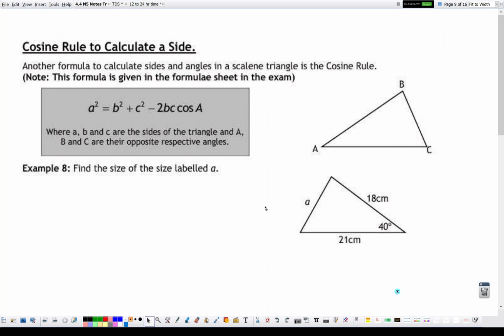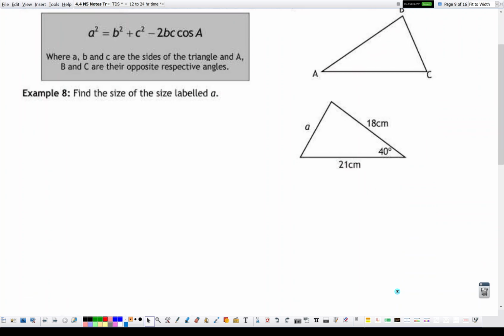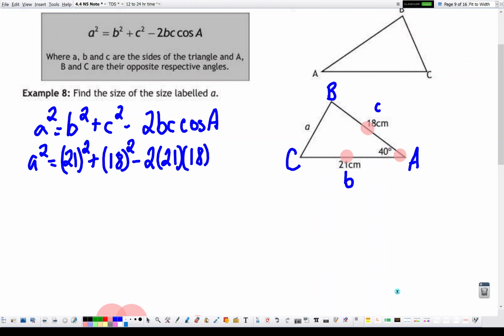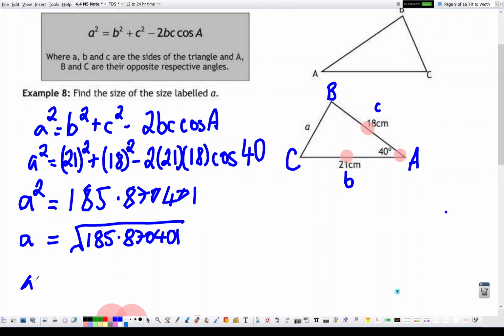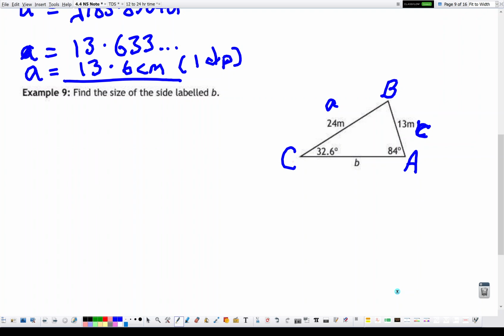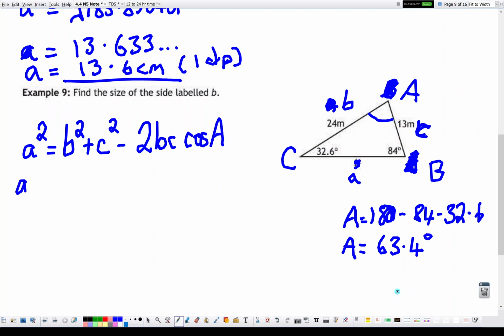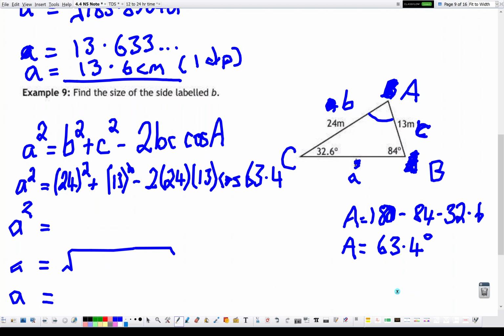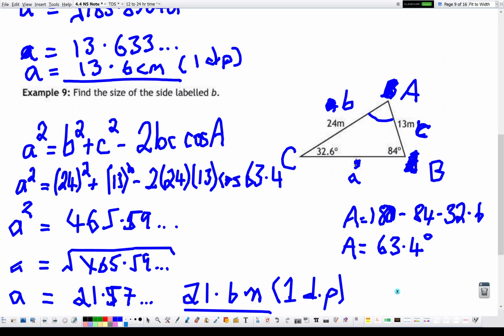N5 Trig 2 Cosine Rule to Calculate a Side